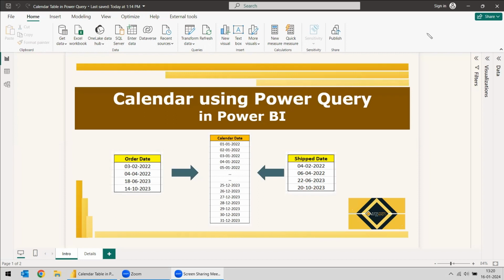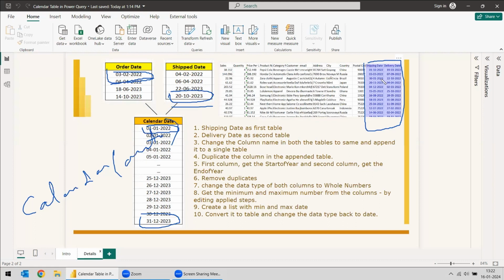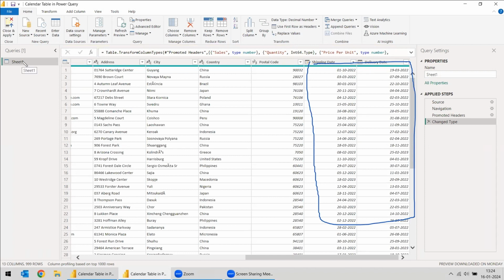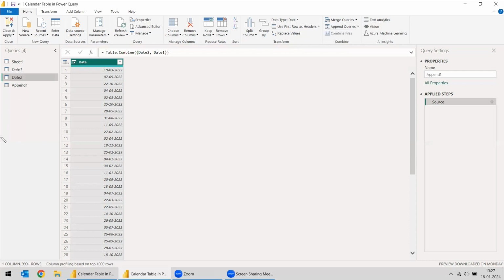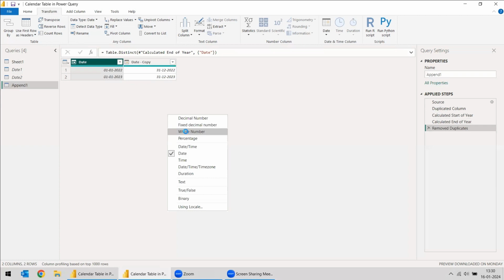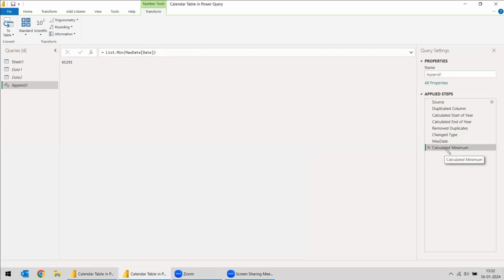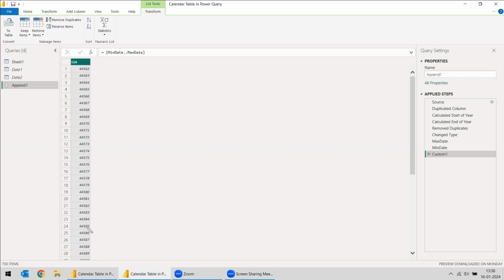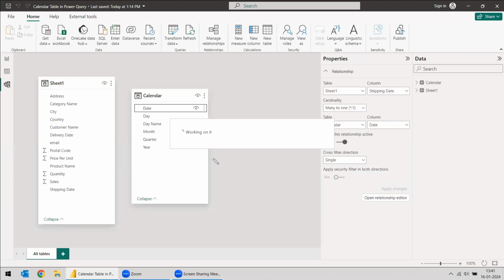Creating Calendar Table in Power Query | Power BI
Creating a calendar table using power query